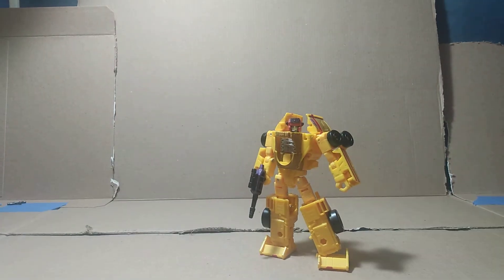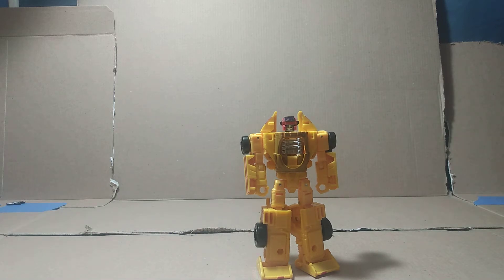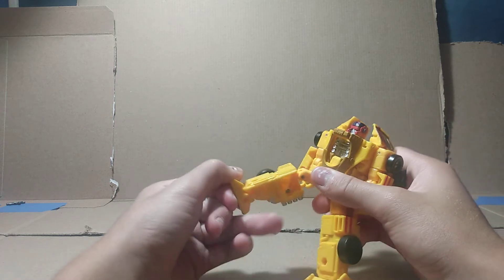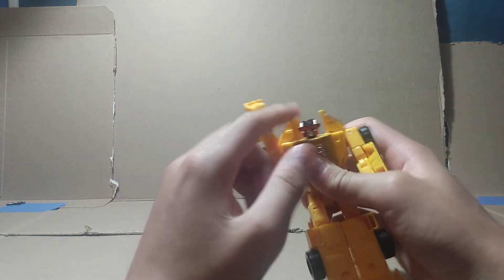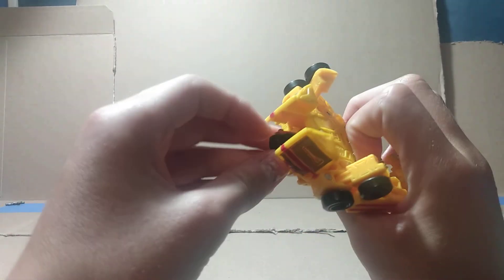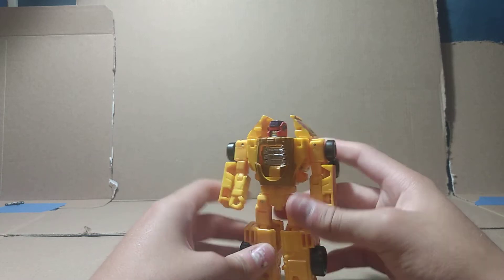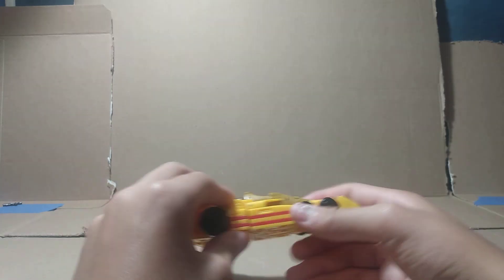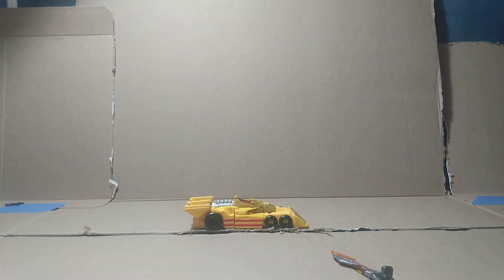Transformers Legacy Dragstrip review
Sorry for not posting for a month and having such an inconsistent upload schedule , but I am going to start posting more. So enjoy the video